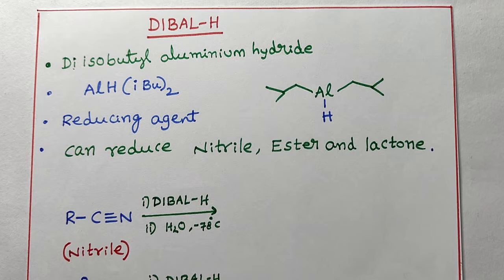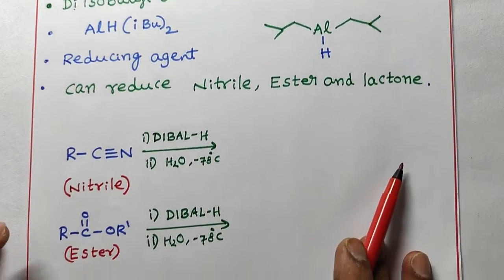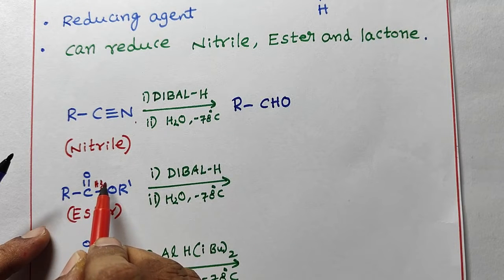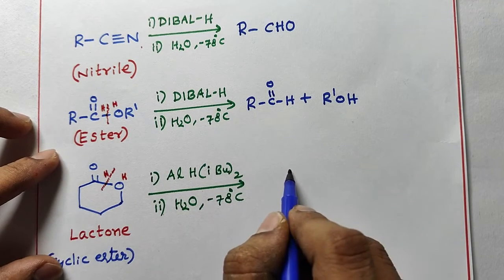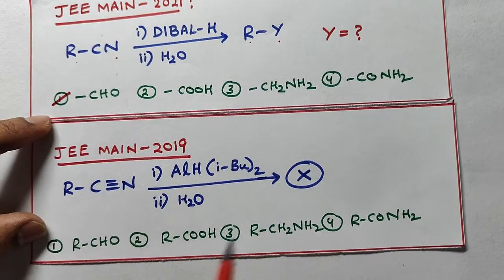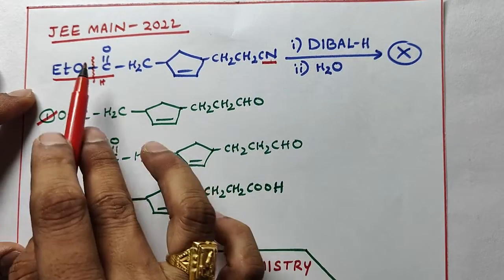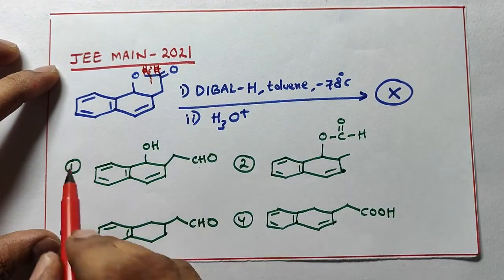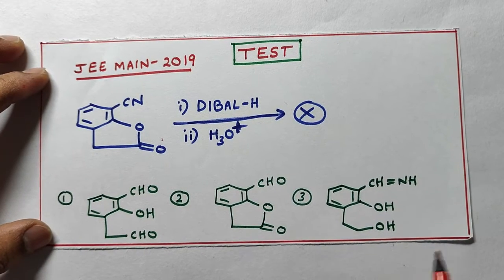DIBAL-H with JEE MAIN PYQ👍||ASN CHEMISTRY